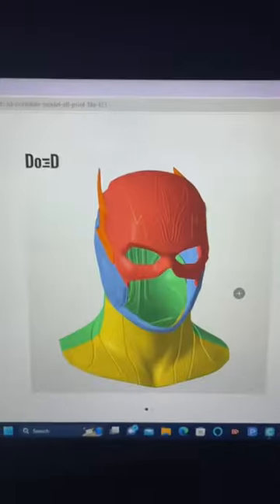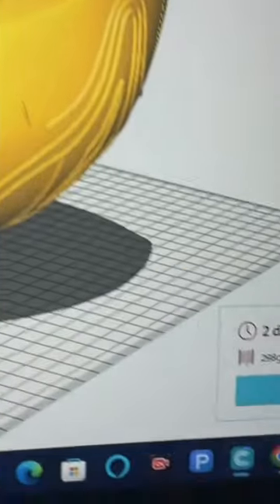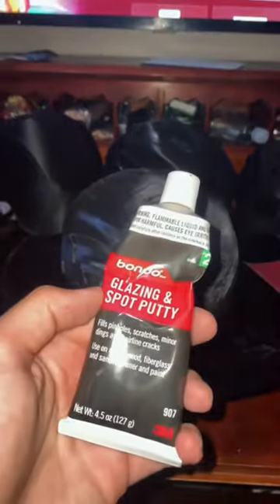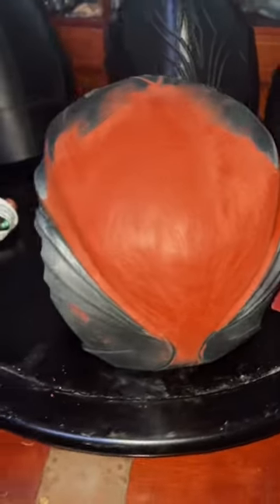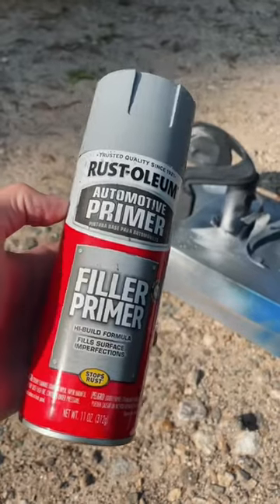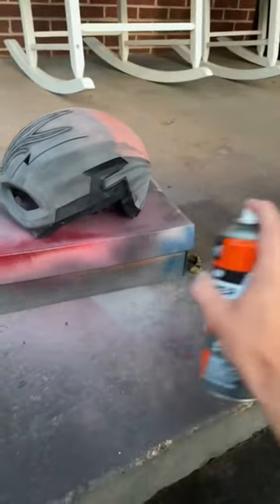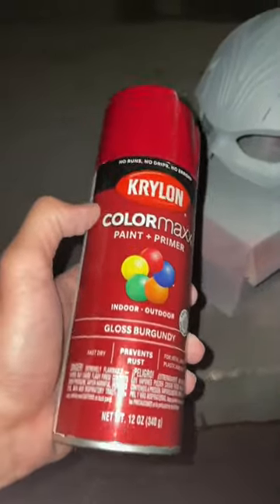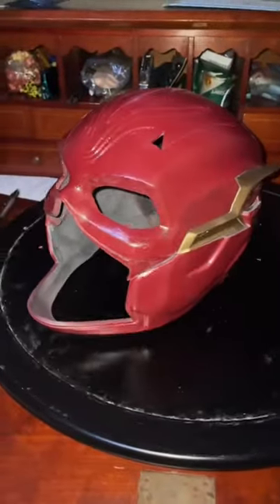FLASH ⚡️ Cowl Tutorial